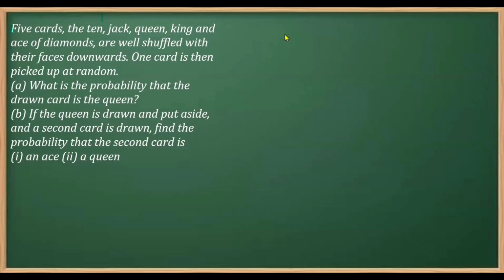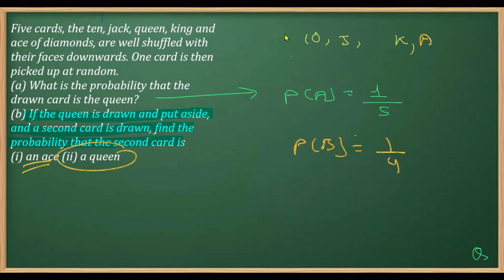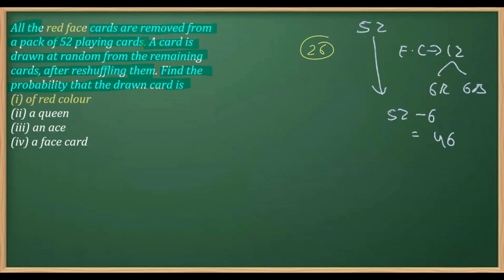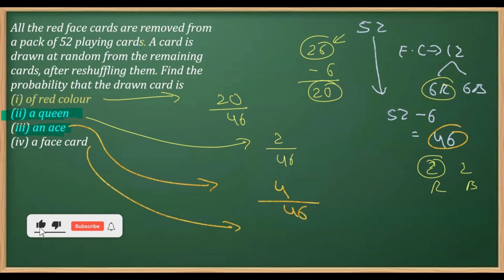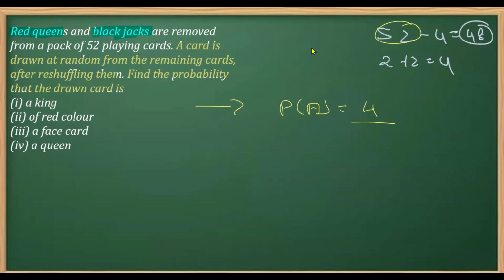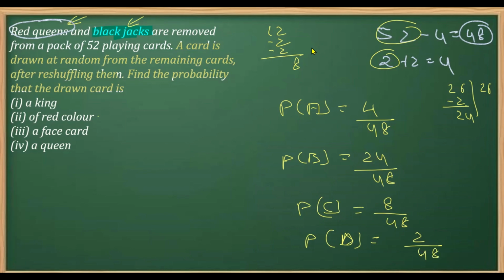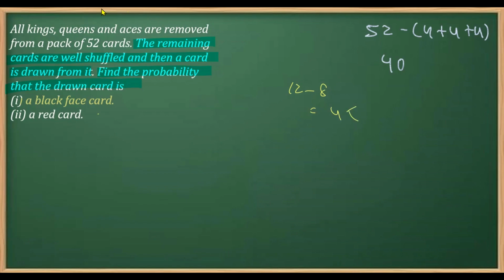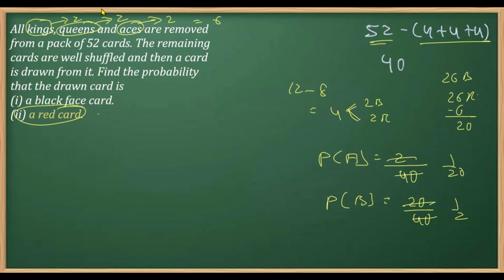STACK of 52 CARDS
All kings, queens and aces are removed from a pack of 52 cards. The remaining cards are well shuffled and then a card is drawn from it. Find the probability that the drawn card is
(i) a black face card.
(ii) a red card.
Red queens and black jacks are removed from a pack of 52 playing cards. A card is drawn at random from the remaining cards, after reshuffling them. Find the probability that the drawn card is
(i) a king
(ii) of red colour
(iii) a face card
(iv) a queen
All the red face cards are removed from a pack of 52 playing cards. A card is drawn at random from the remaining cards, after reshuffling them. Find the probability that the drawn card is
(i) of red colour
(ii) a queen
(iii) an ace
(iv) a face card
Five cards, the ten, jack, queen, king and ace of diamonds, are well shuffled with their faces downwards. One card is then picked up at random.
(a) What is the probability that the drawn card is the queen?
(b) If the queen is drawn and put aside, and a second card is drawn, find the probability that the second card is (i) an ace (ii) a queen
A card is drawn at random from a well shuffled deck of playing cards. Find the probability that the card drawn is
(i) a card of spade or an ace.
(ii) a black king.
(iii) neither a jack nor a king.
(iv) either a king or a queen